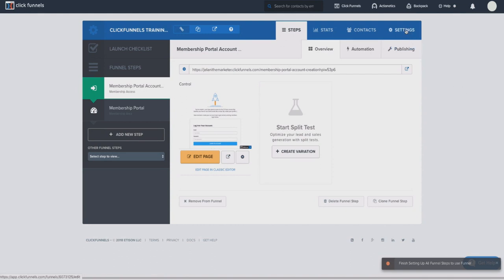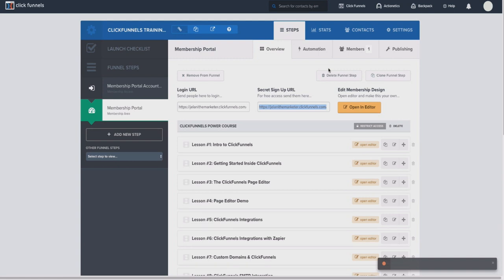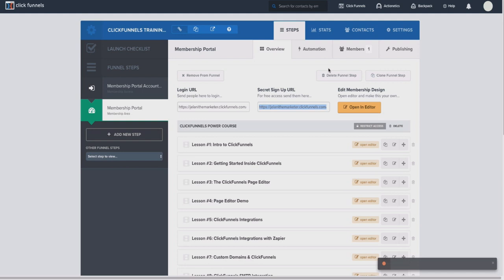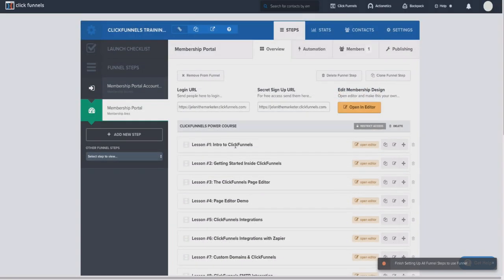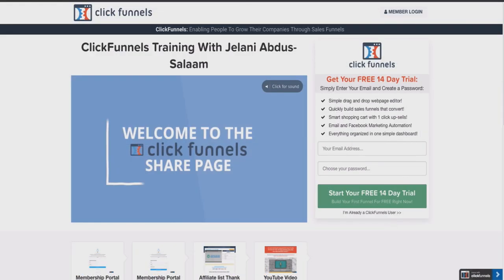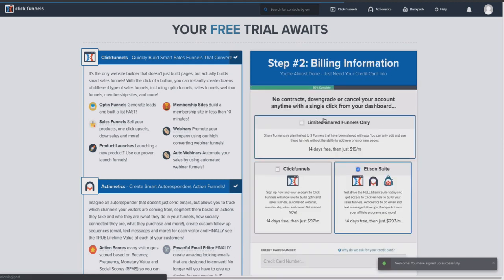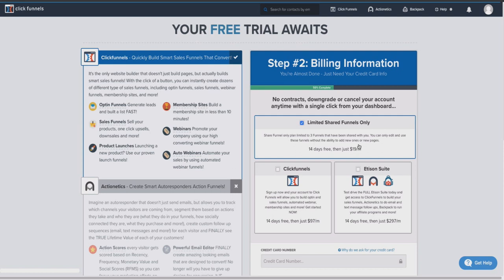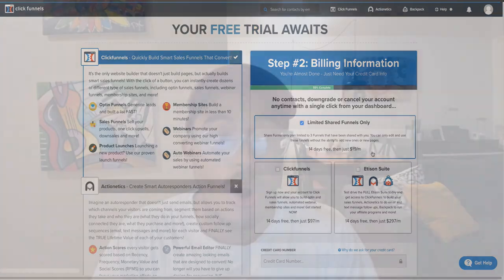How To Get ClickFunnels At A Discount - Free Method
How To Get ClickFunnels At A Discount

In this video I show you how to get ClickFunnels for a discounted price.

Most people are paying $97 or $297 but with this method you will only pay $19.

ClickFunnels is rather expensive, especially if you are just getting started, I know how it can be. Its actually quite frustrating, however, with this method, you will not only get a reduced ClickFunnels price but also you will get a free ClickFunnels training to go along with it.

Therefore, you can spend your 14 days learning about the system and then make the decision if you want to actually upgrade.

Hopefully, this video helps you get a discount on your ClickFunnels account :)